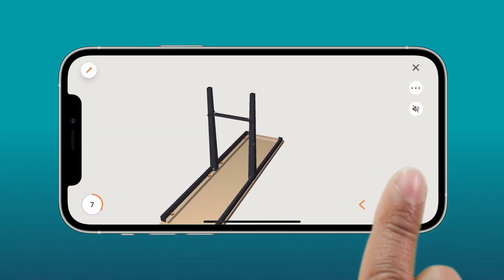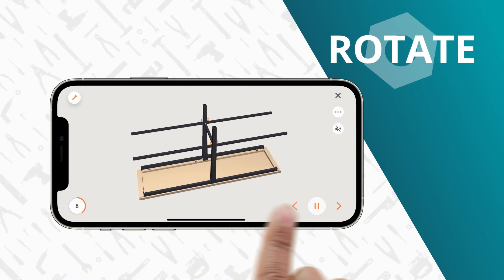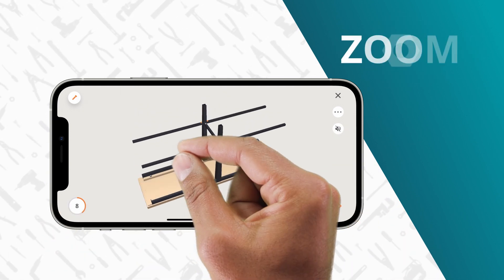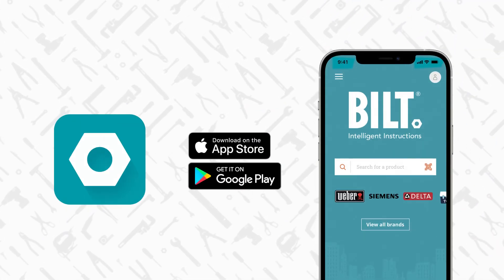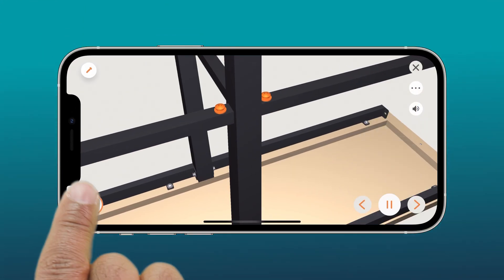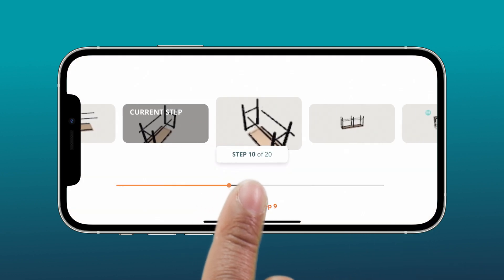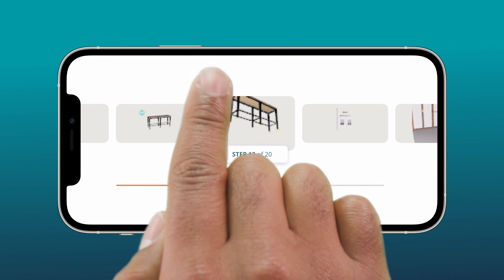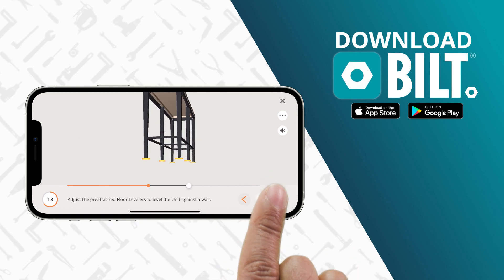Threshold designed with Studio McGee Marvale Console Table TGT60CTB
Tap, zoom & rotate the images, and let BILT guide you step-by-step through the instructions with voice, text, and animated images. No BILT sign-in is required, and there are no ads. Our job is to provide you with easy-to-follow grill assembly instructions, and that's what we deliver!

BILT is available for most mobile devices. Search "BILT" to download the free app from Google Play or the App Store.